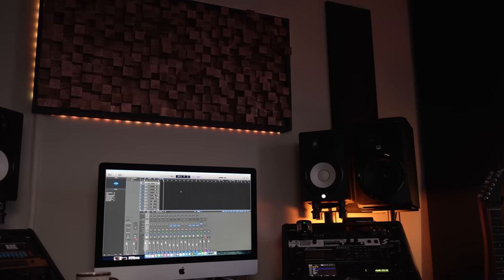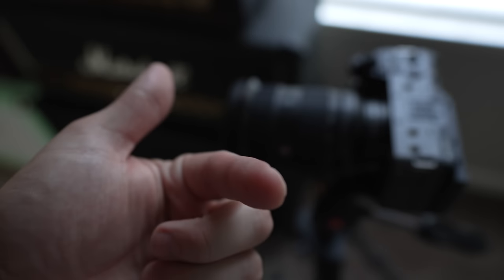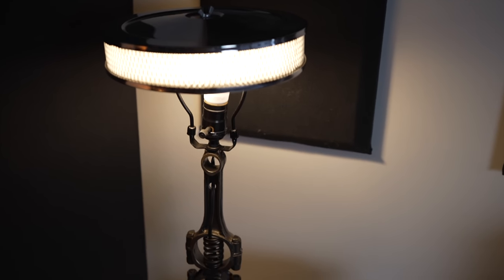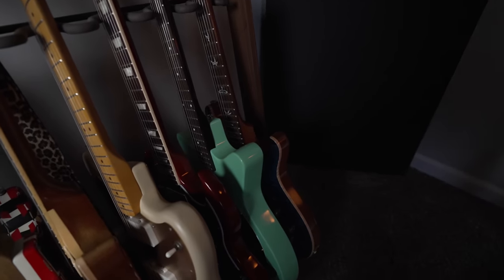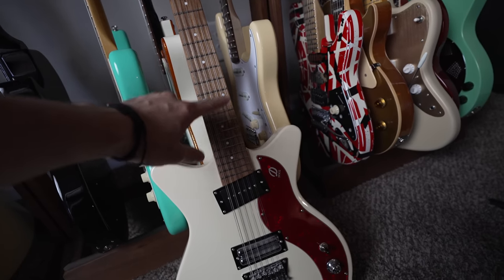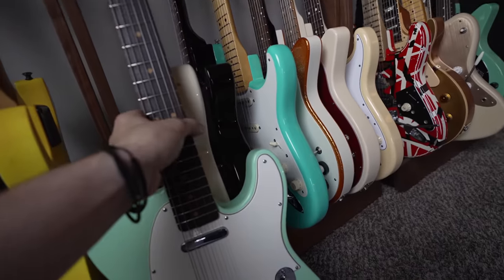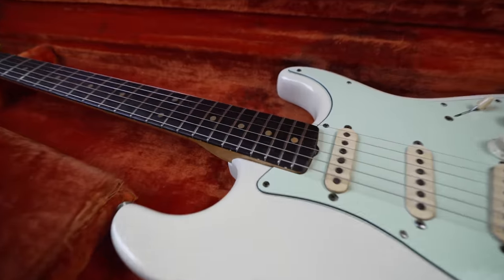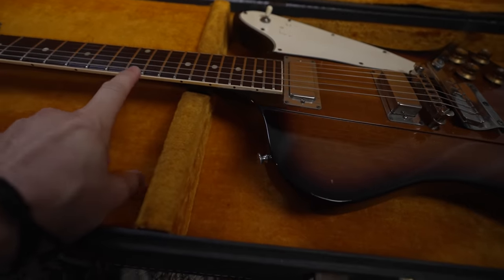My New Home Studio!